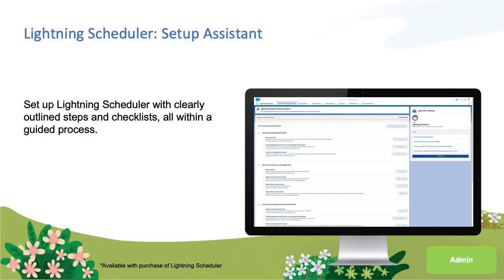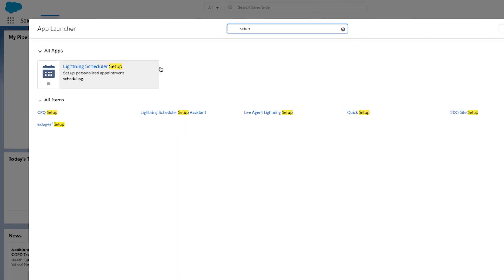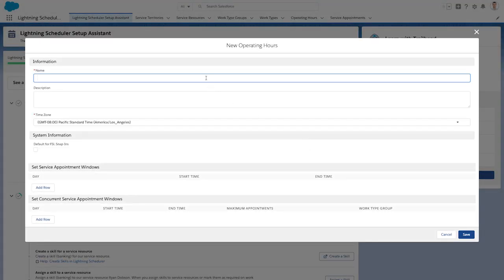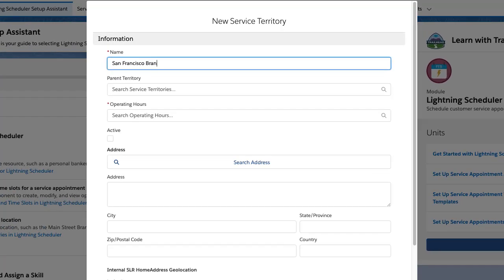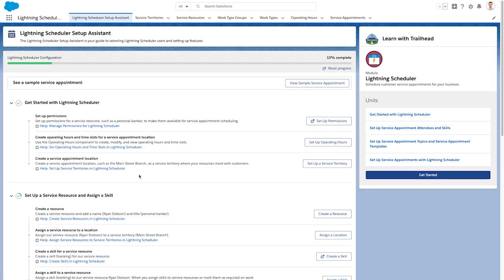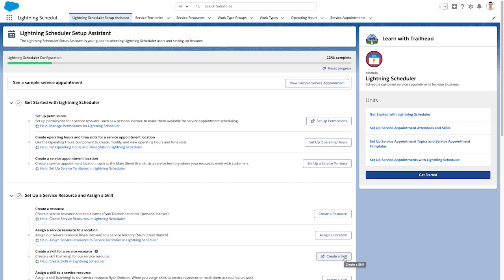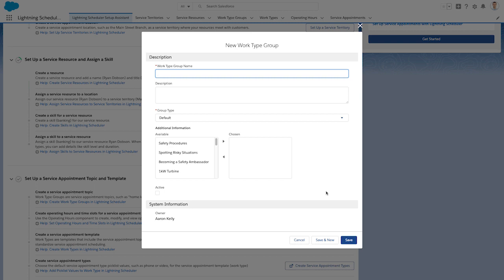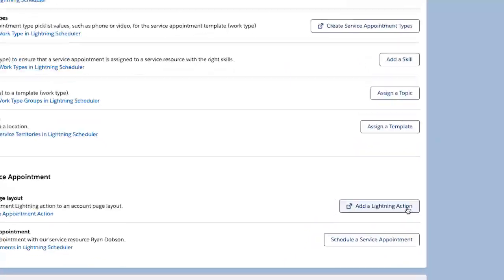Lightning Scheduler: Setup Assistant (Platform)